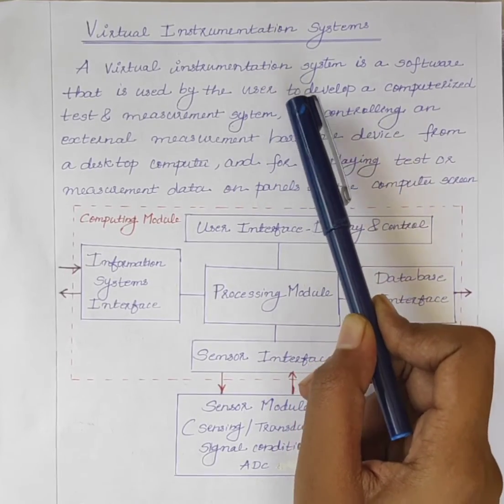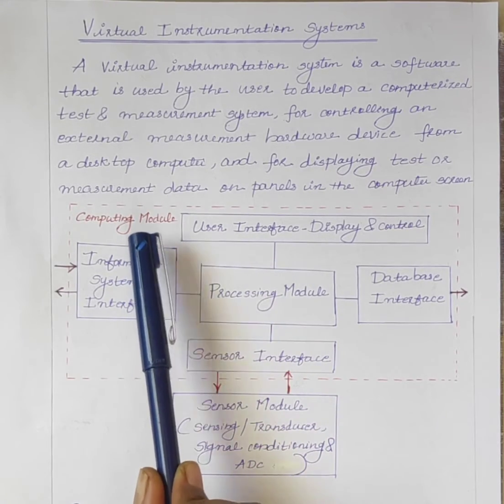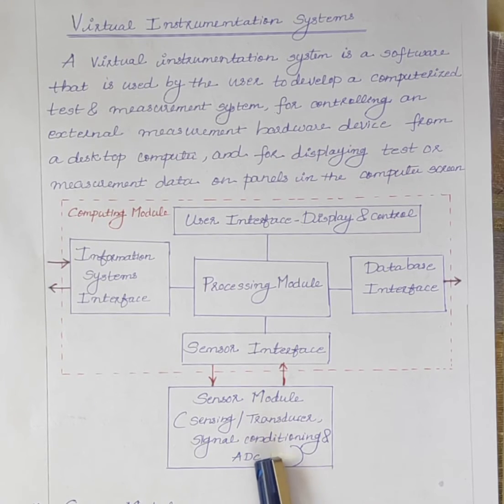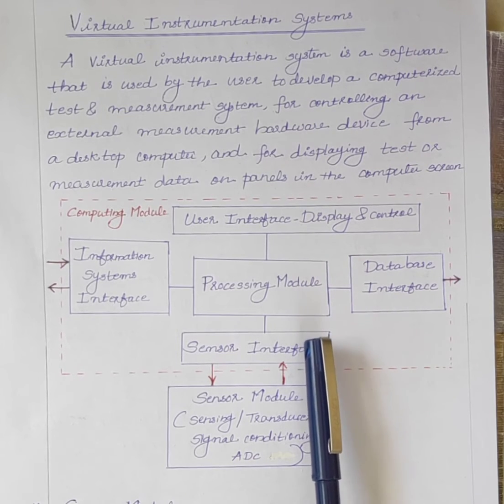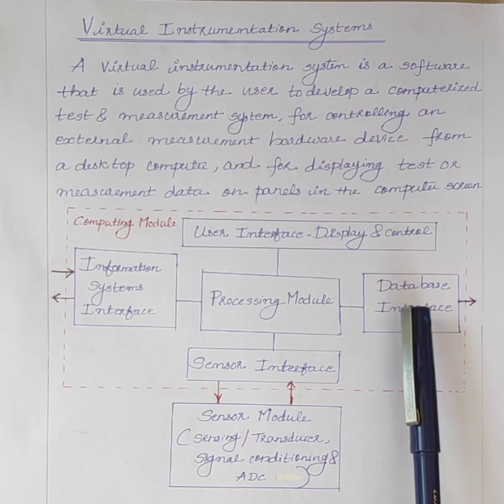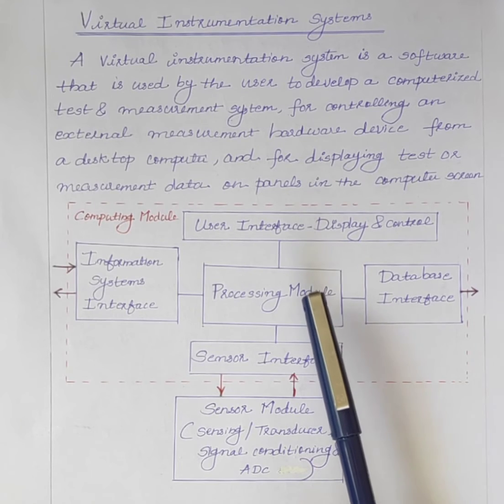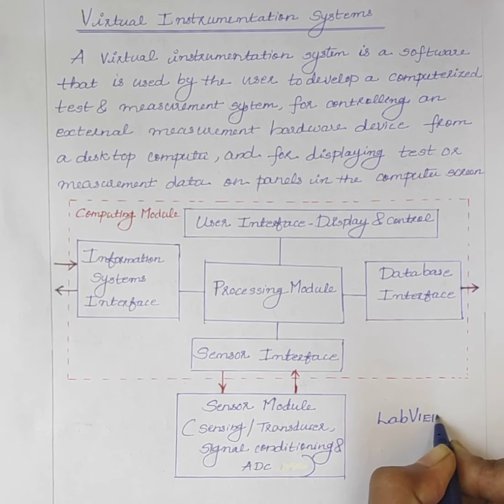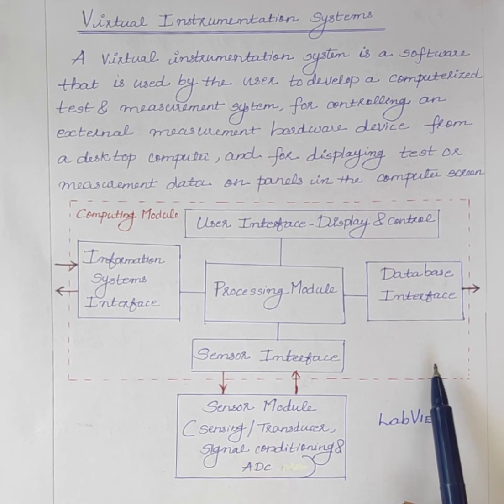Virtual Instrumentation Systems